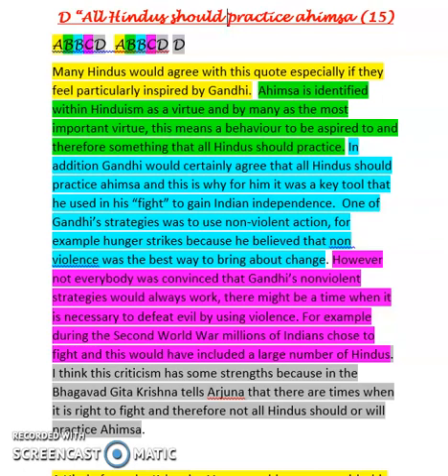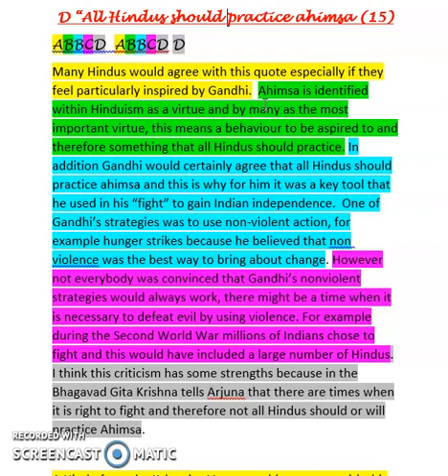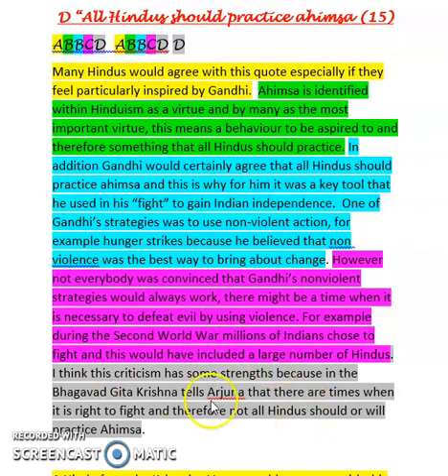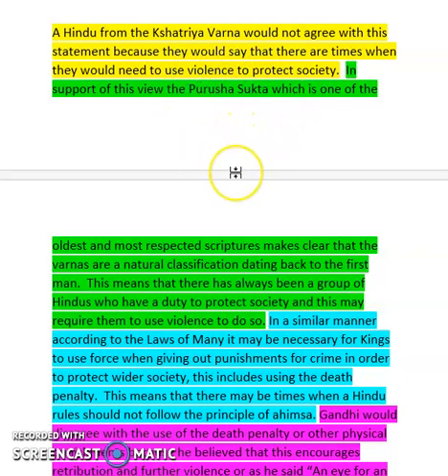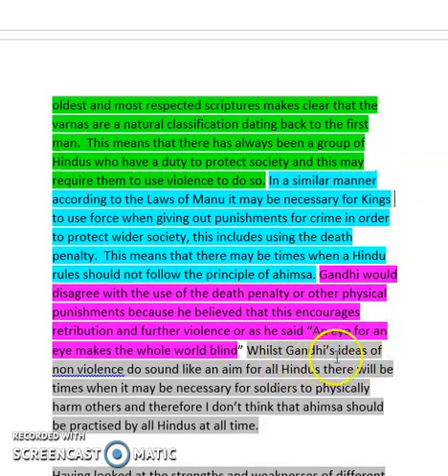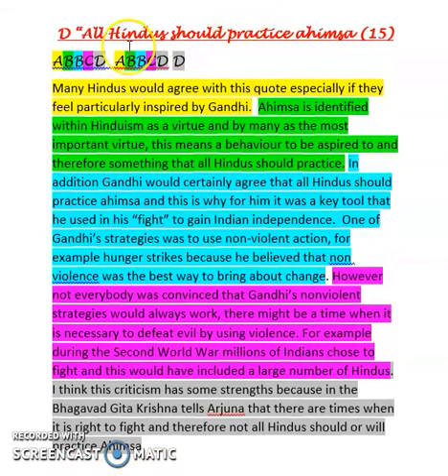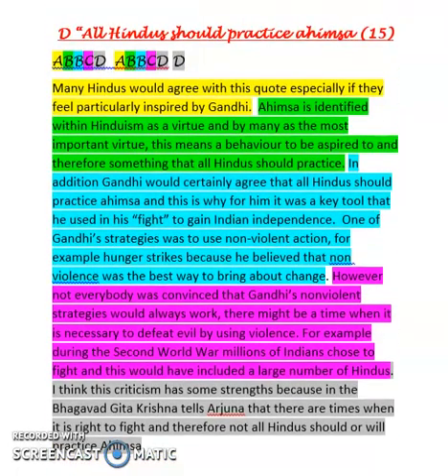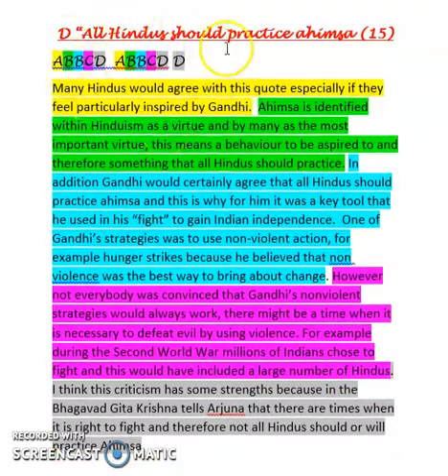A) All Hindus should practice ahimsa (15) Eduqas GCSE Hinduism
Mrs McGee talks you through a Part D from the Hinduism GCSE Eduqas RS Paper.
"All Hindus should practice ahimsa"